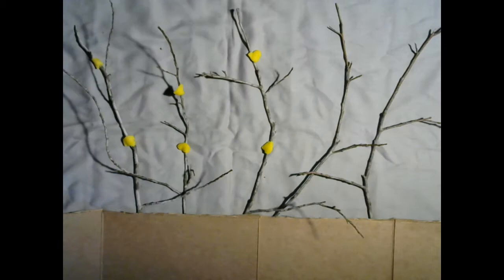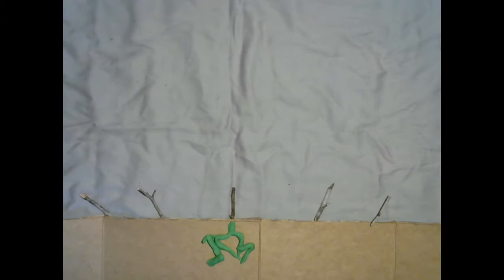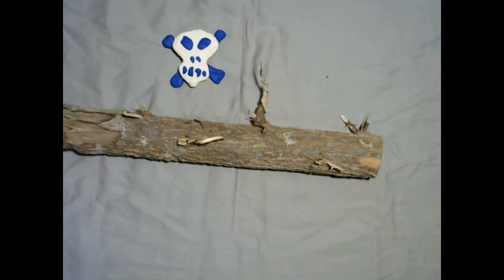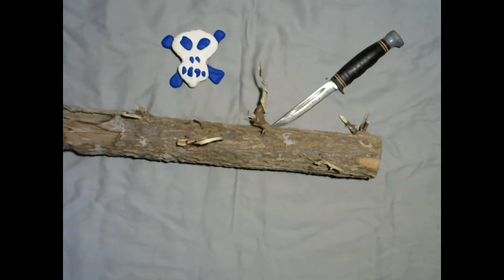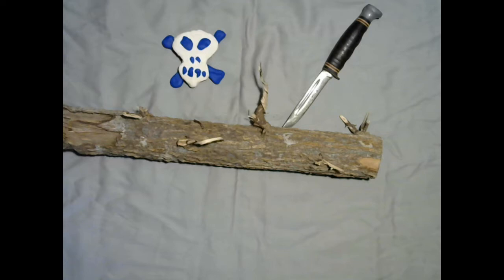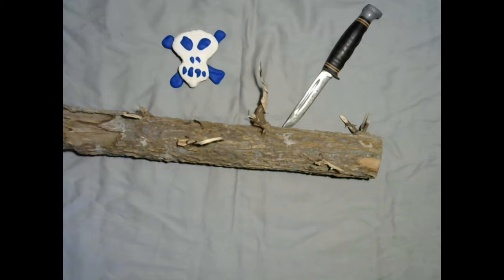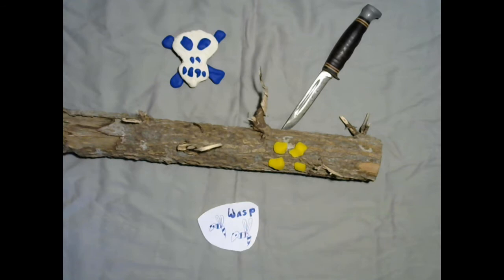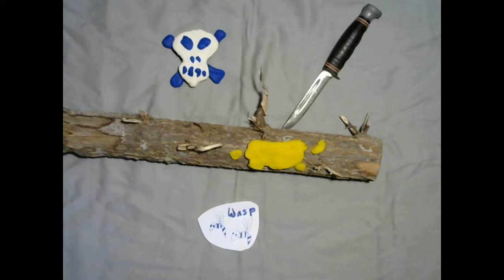Plant Pathology Project Chestnut Blight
For Plant Pathology Class